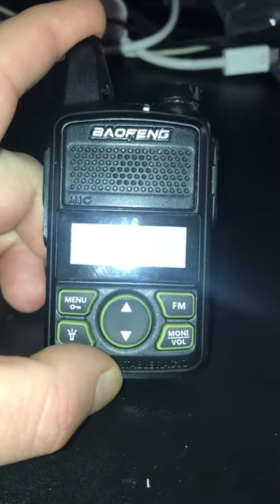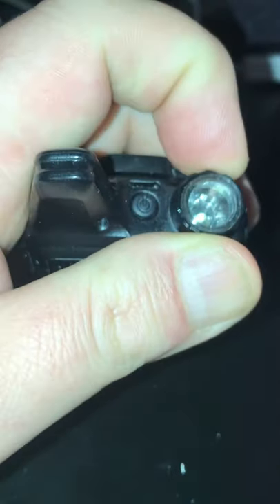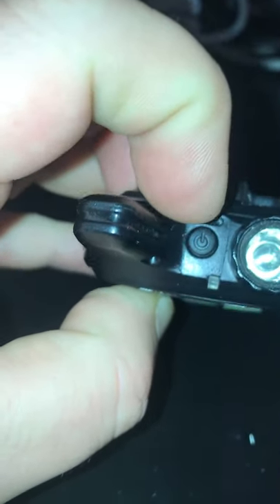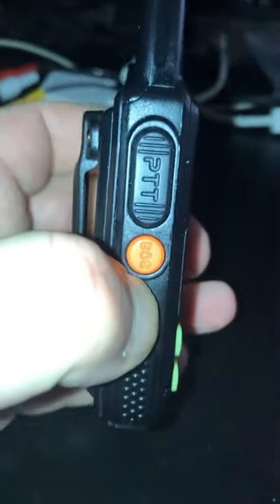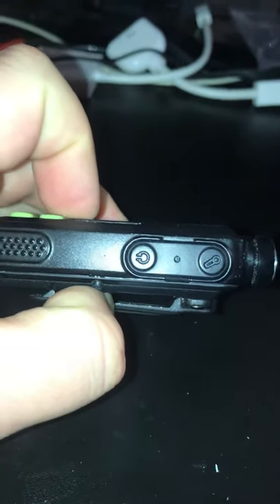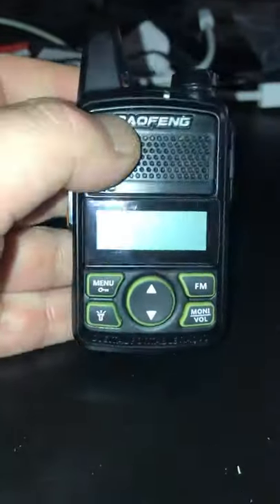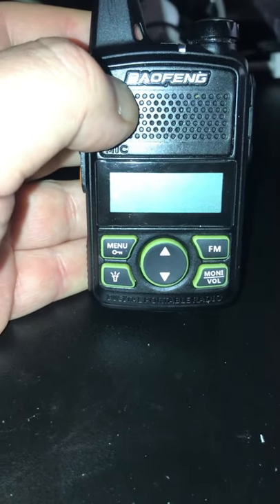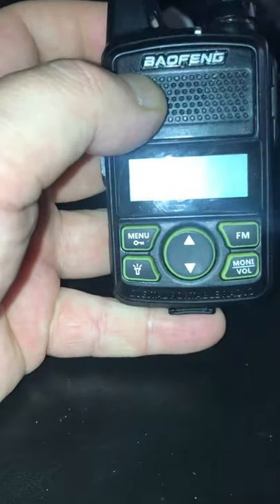mini Baofeng 70cm radio